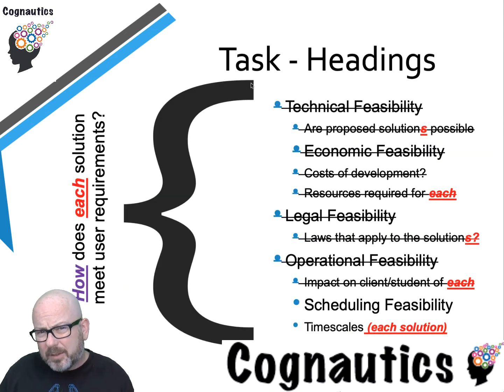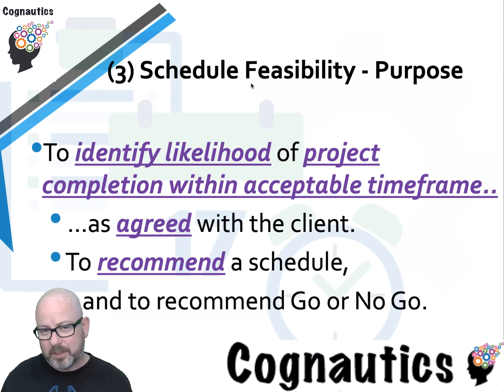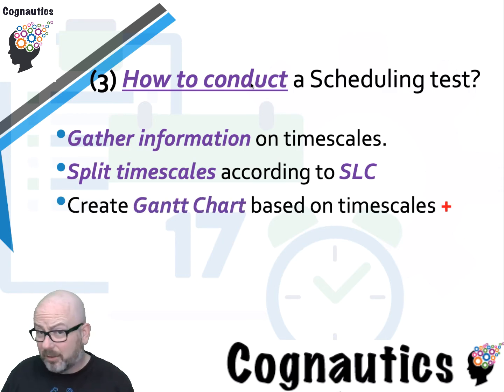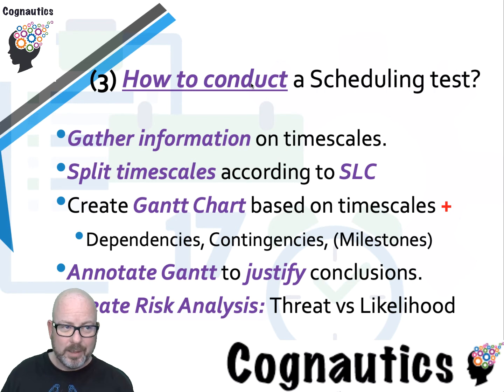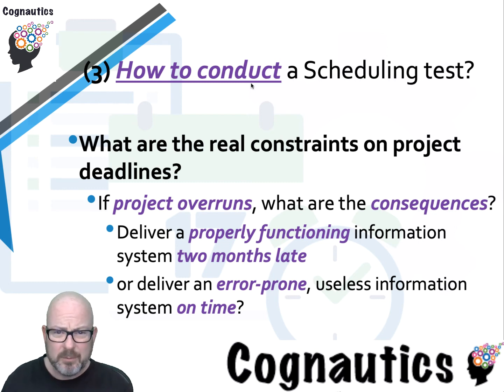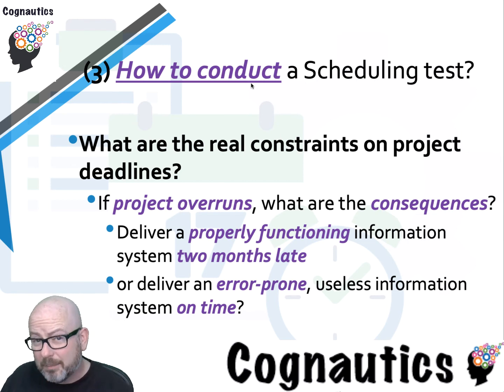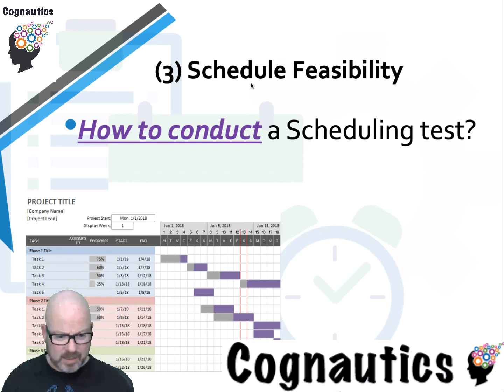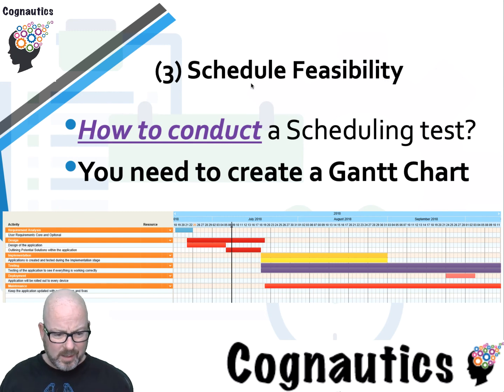Cambridge Technicals Level 3 IT Unit 6 - Video 23 - M2 - Scheduling Feasibility